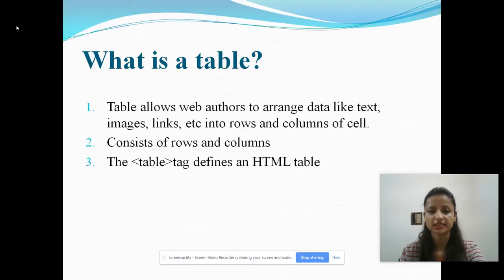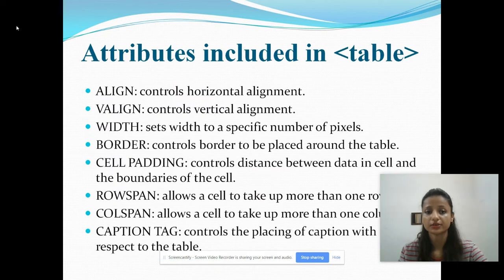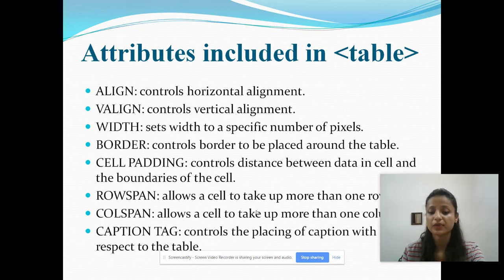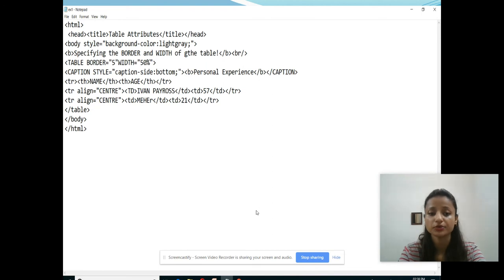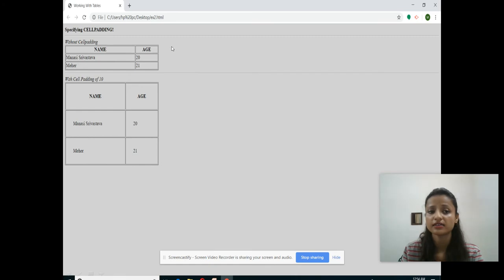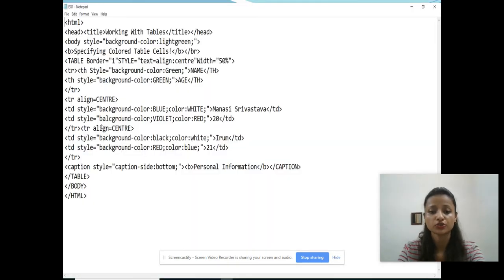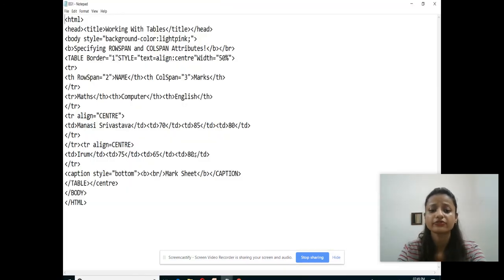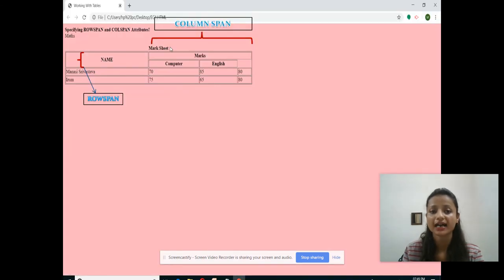Table tags in HTML